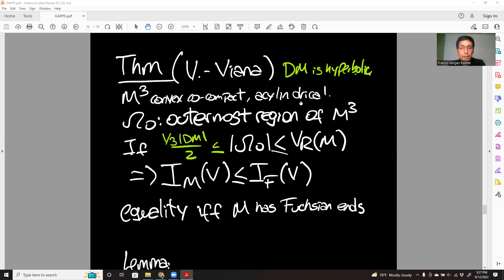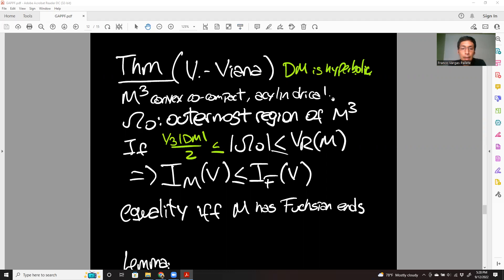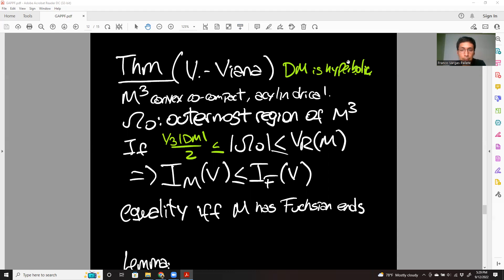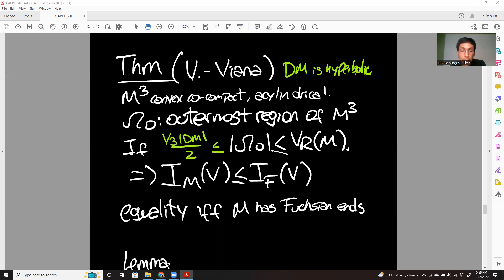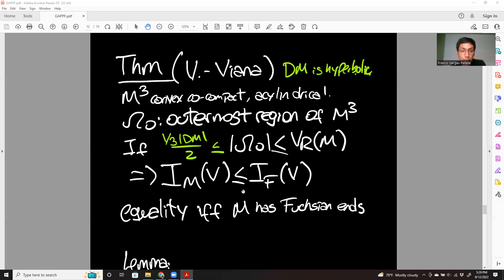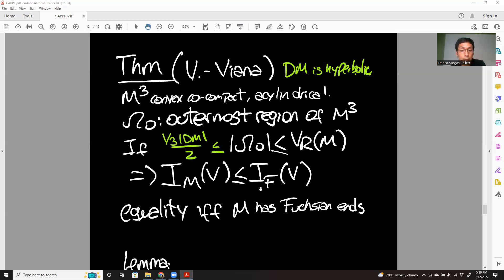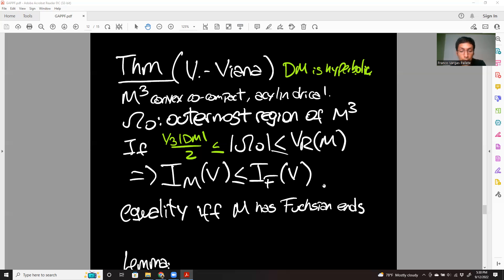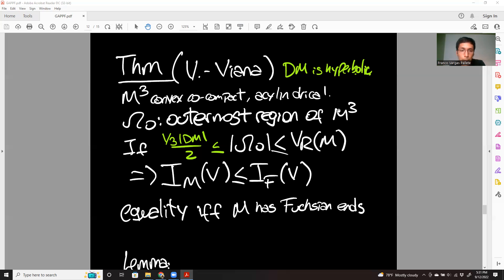S02T03 Franco Vargas Pallete 03